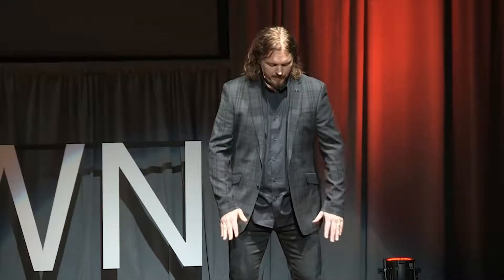Getting to Sleep Hack